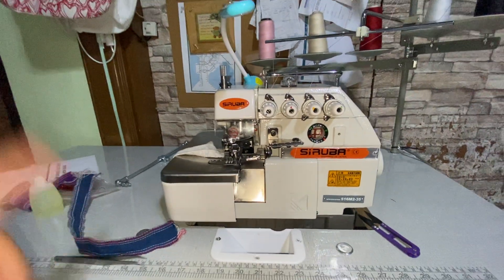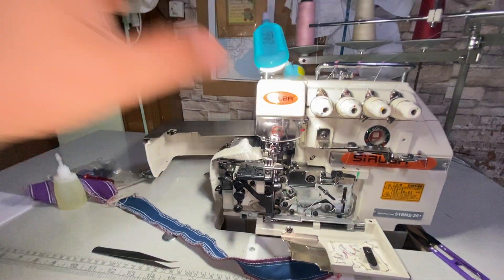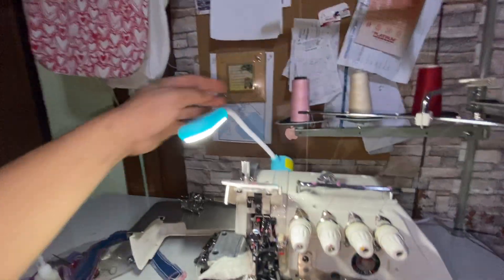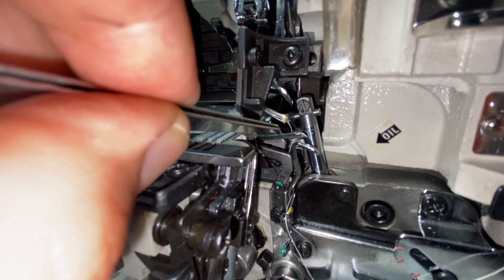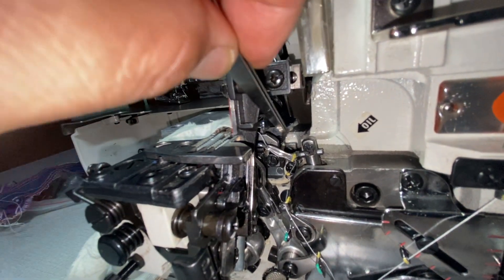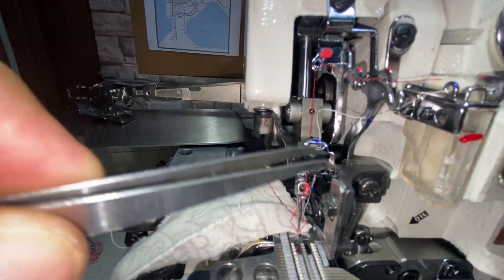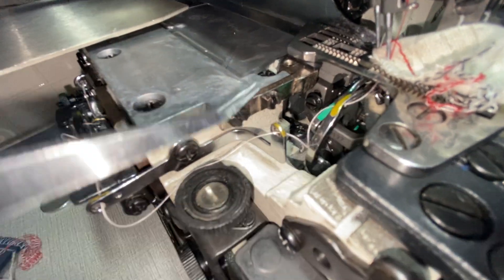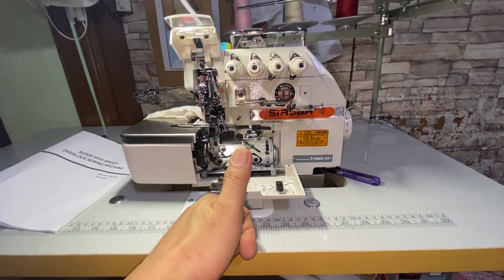How to thread a Siruba 5-thread overlock sewing machine